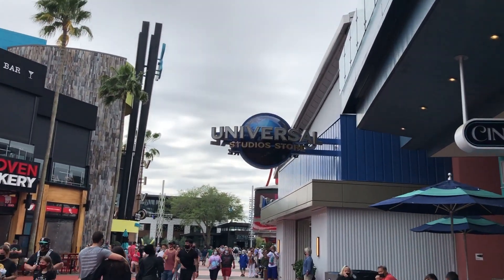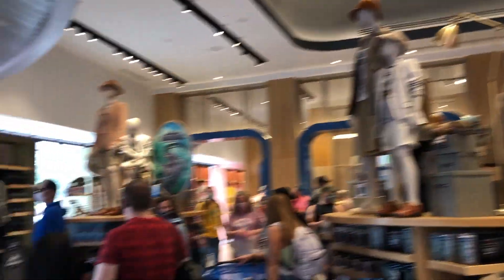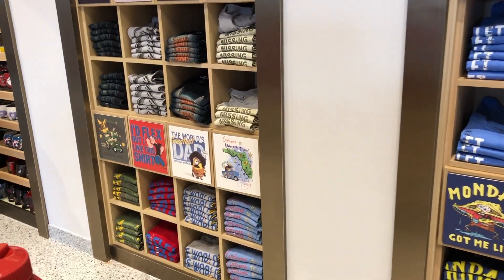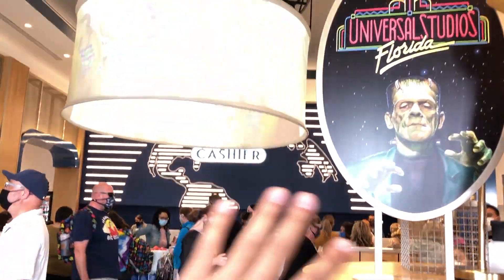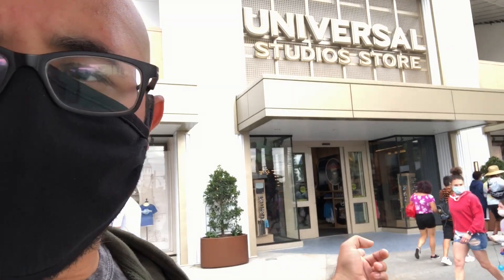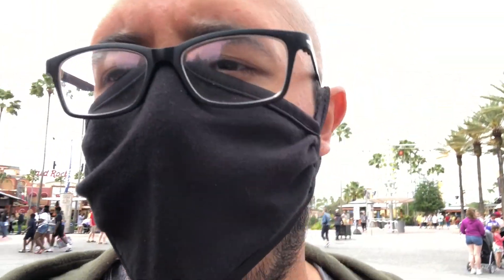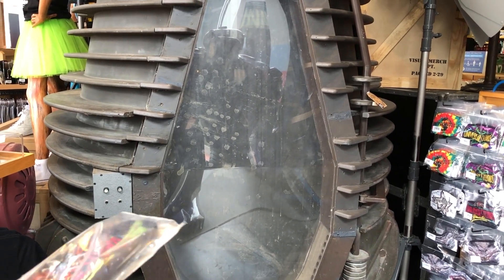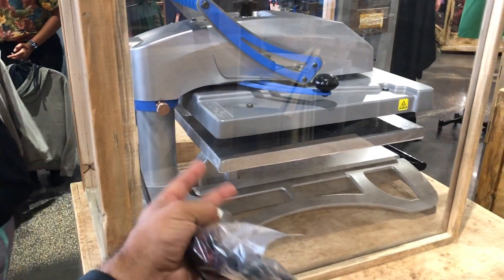NEW CityWalk Universal Studios & Legacy Stores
Two NEW Universal Studios Stores have opened at Universal Orlando.
The new huge Universal Studios Store and the recently converted old store to the new Legacy Store.
Join Kenneth as he takes us on a tour of both.